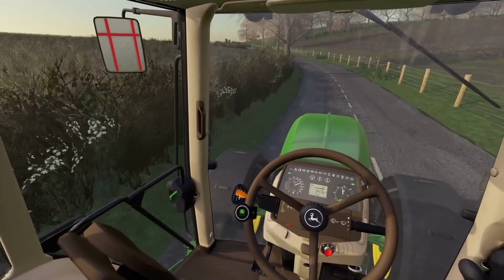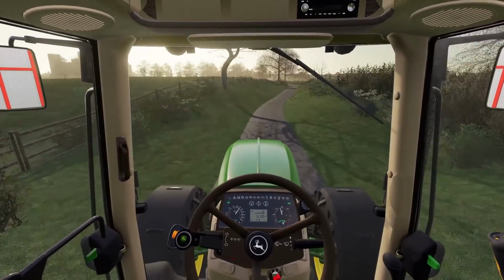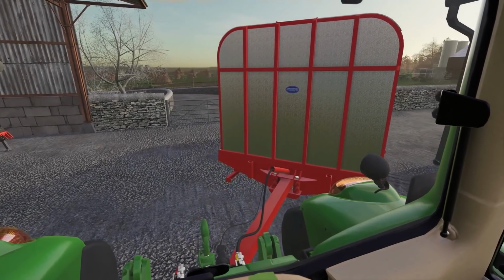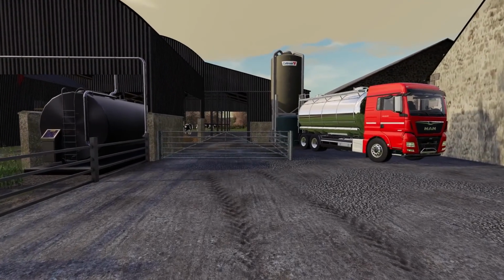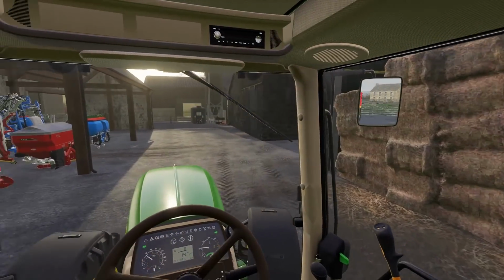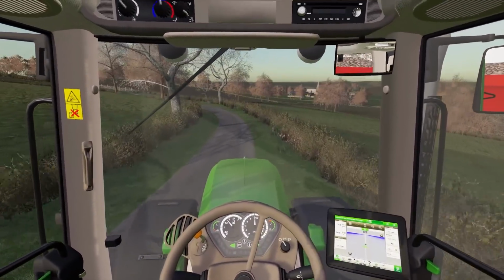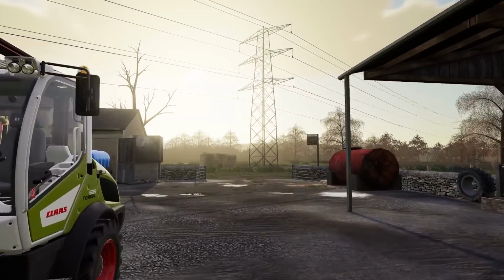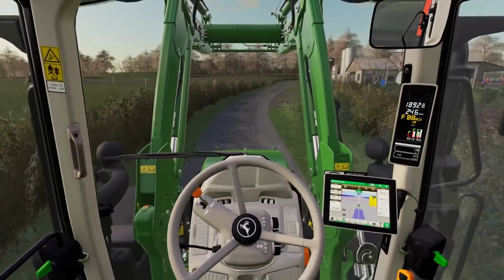FARMER Guarantees future income on Chellington Valley!| Farming Simulator 19 Roleplay -ep82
Welcome

 Frank has finally secure his new milk quota’s, this is huge news, allowing hike the guaranteed income for the business, but also with a little change in the structure of sales than usual.

Hardware:
Ryzen 2700x CPU
32GB DDR4 Ram
5 x Be Quiet Fans
Samsung Eveo 250 GB M.2
500GB WD SSD
1TB Seagate sata SSD